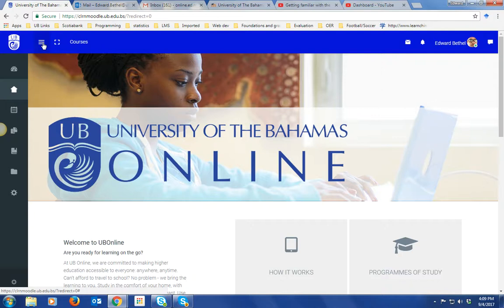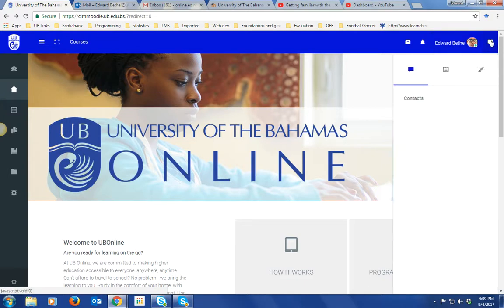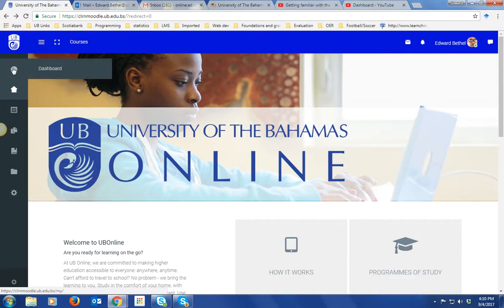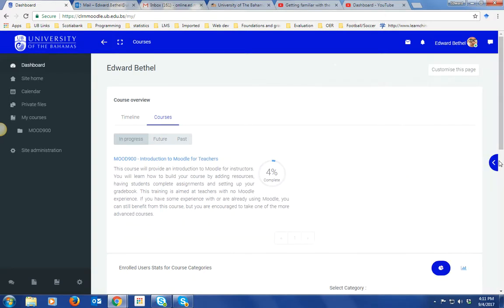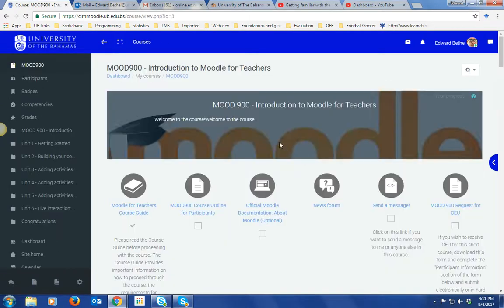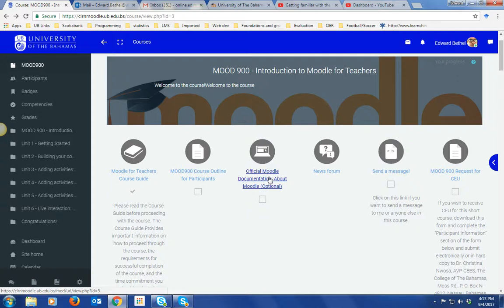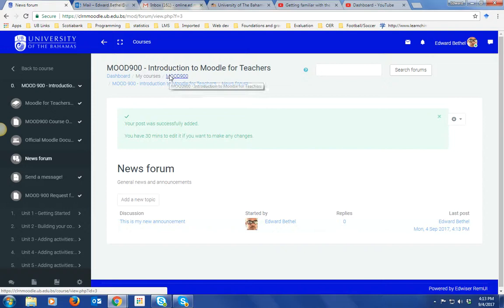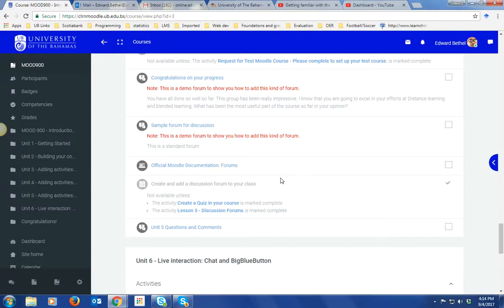Getting familiar with Moodle 3.3 UI